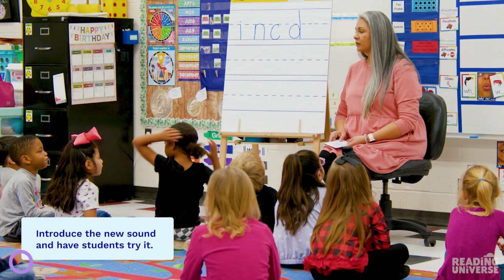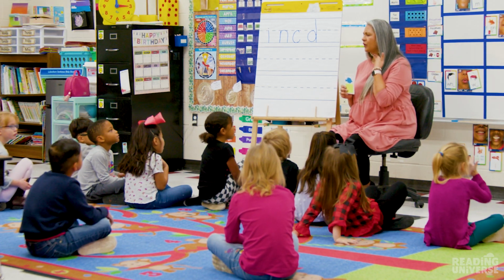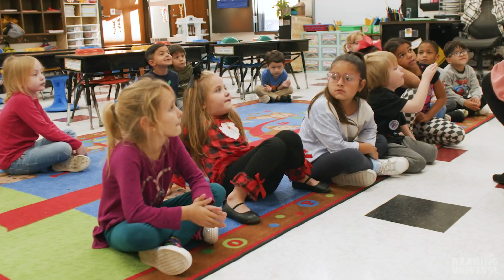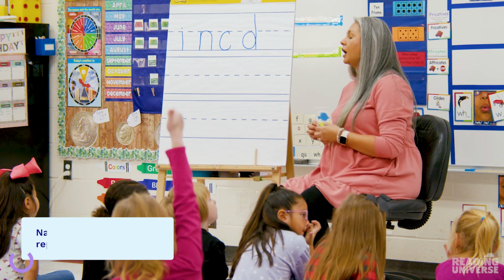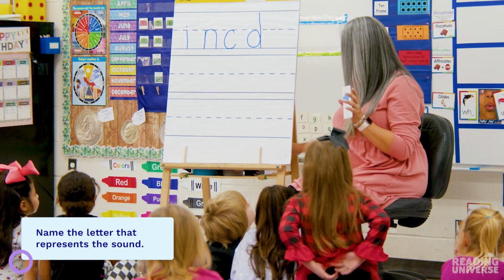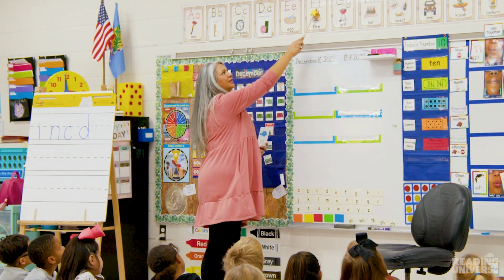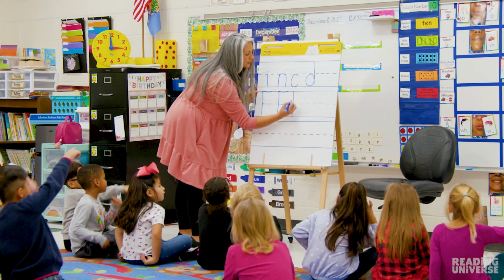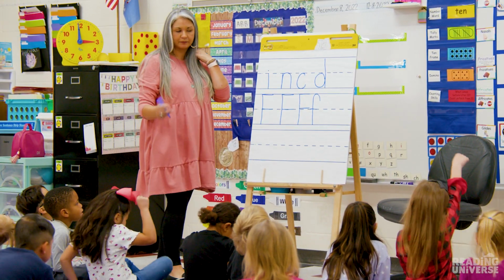How to Introduce a New Letter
In this video, kindergarten teacher Monica Peevyhouse, of Prather-Brown Center in Frederick, Oklahoma, has her students play with words to help them both hear the sounds in context and practice producing them.

Reading Universe is an online, step-by-step pathway for teachers, paraprofessionals, and reading coaches to learn more about evidence-based reading instruction and then translate it into classroom practice that will complement any curriculum. Reading Universe is a new service of WETA/Reading Rockets, the Barksdale Reading Institute (BRI), and First Book. We are deeply grounded in the remarkable story of BRI, founded in 2000 by Jim Barksdale to advance literacy in his home state of Mississippi. Historically ranked at or near the bottom in terms of reading achievement, Mississippi’s rankings have improved dramatically over the last decade; and the state has made more progress in its reading scores than any other. Reading Universe shares with educators everywhere the teaching practices that Mississippi developed so painstakingly…so that each of us can do what it takes to ensure that more children become skilled and joyful young readers.

Reading Universe is made possible by generous support from Jim & Donna Barksdale, the American Federation of Teachers, the Emily Hall Tremaine Foundation, and three anonymous donors.